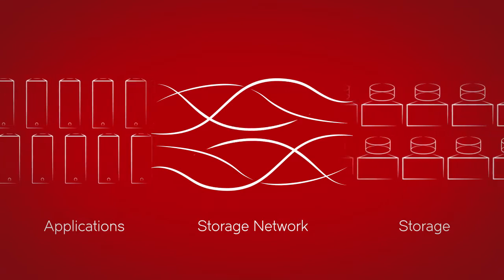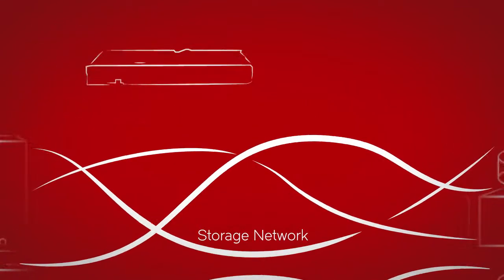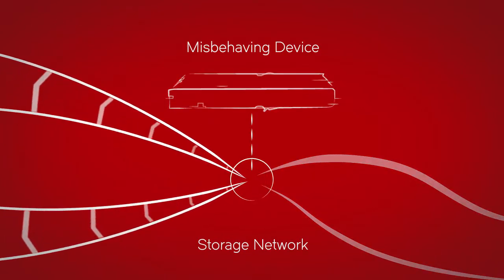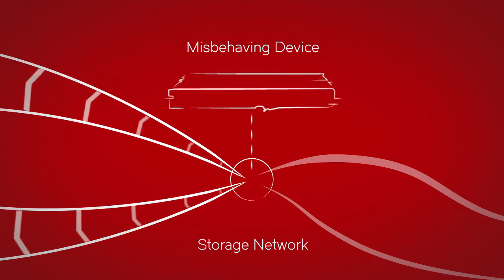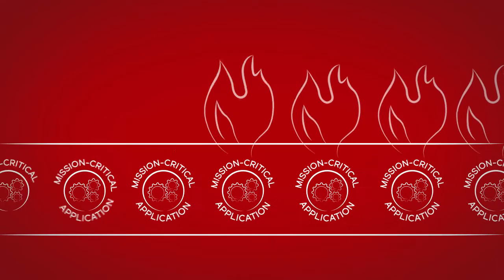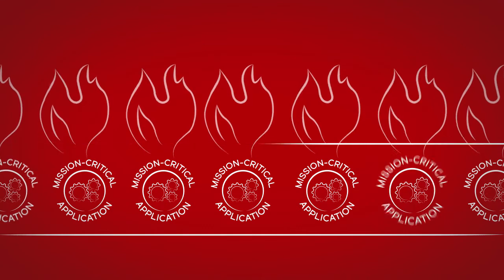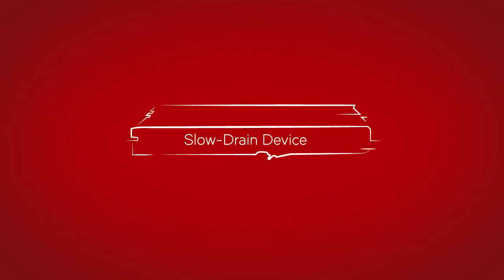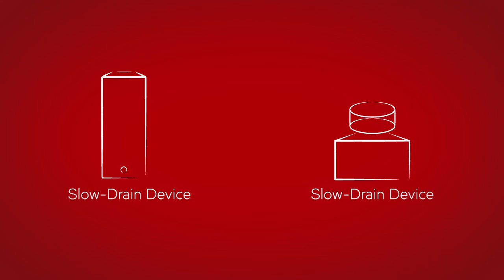Brocade Slow Drain Device 2-Minute Explainer Video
How the Brocade Fabric Operating System limits the impact of misbehaving "slow drain" devices. 2-Minute Explainer produced by Business Information Graphics